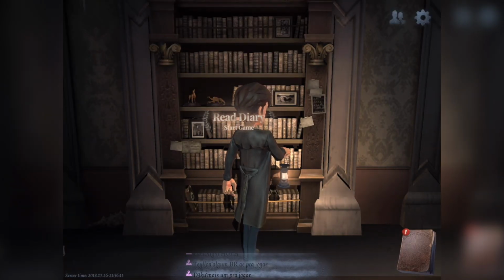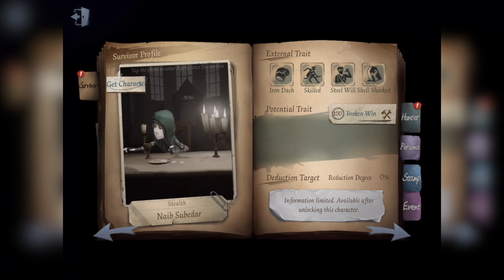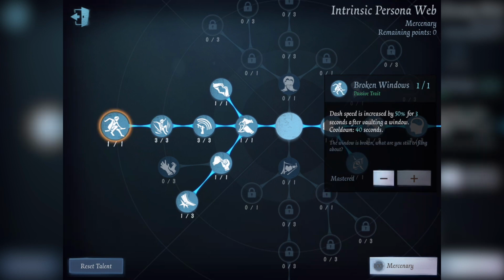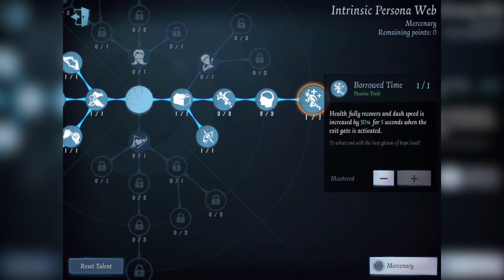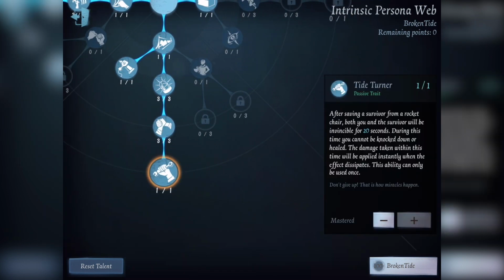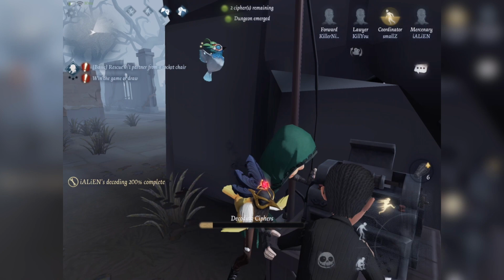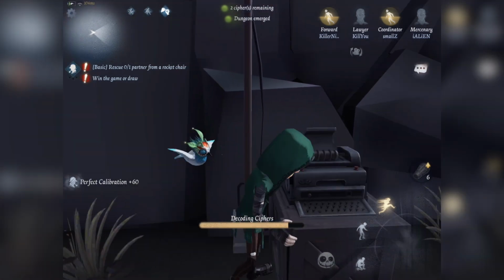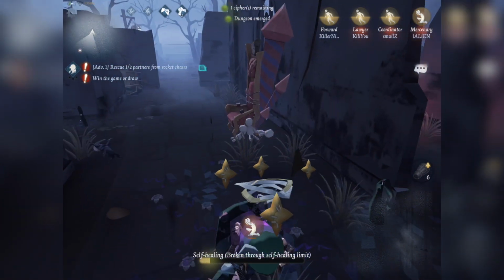Identity V Survivor Guide: Mercenary (Best Persona To Use)